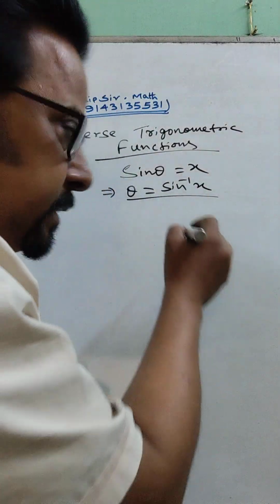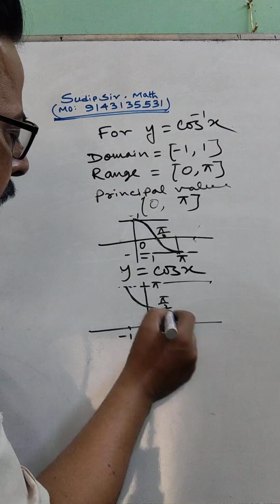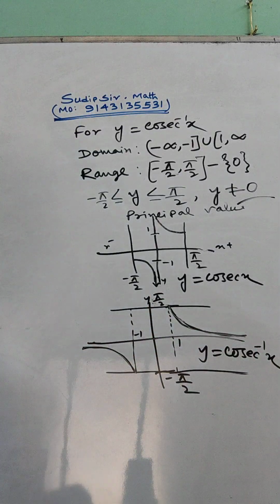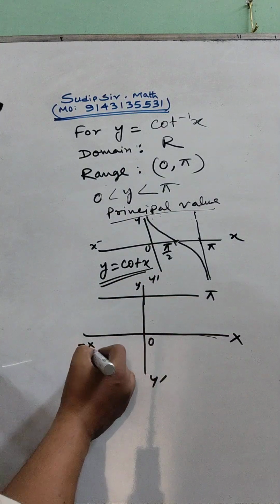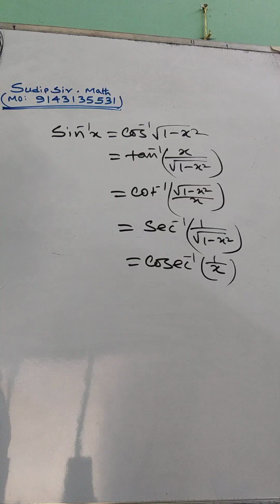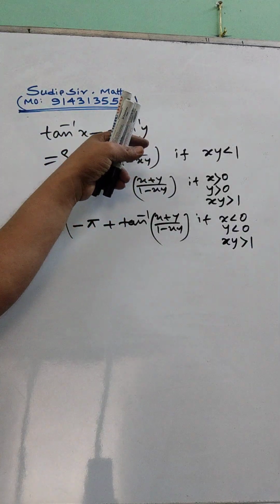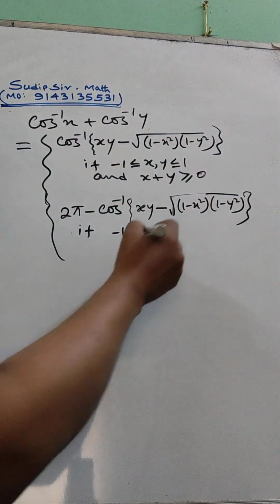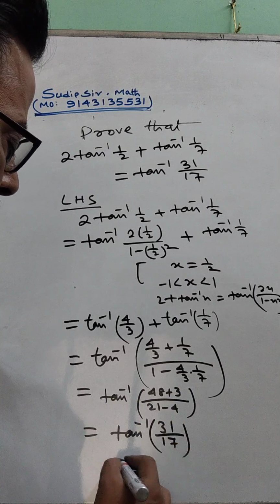Inverse Trigonometric Functions Formula And Graph Discussion